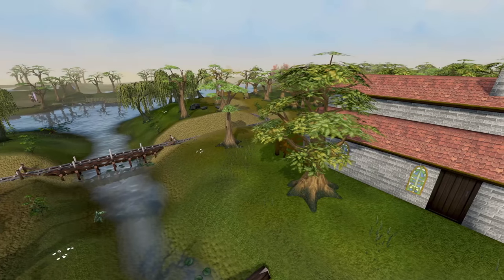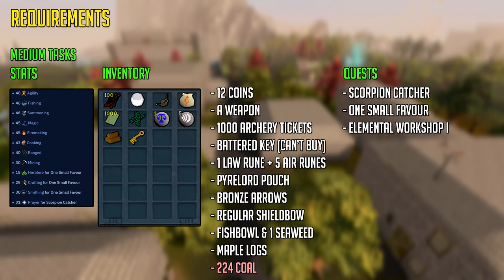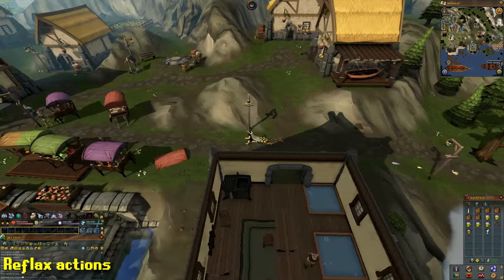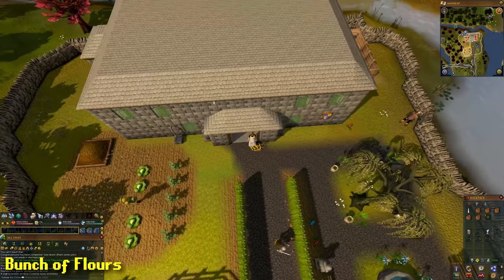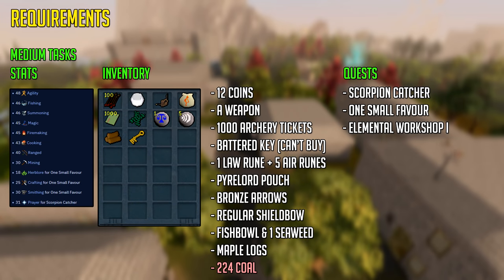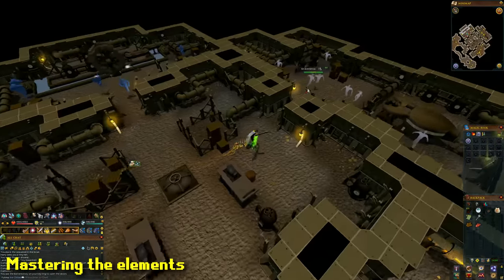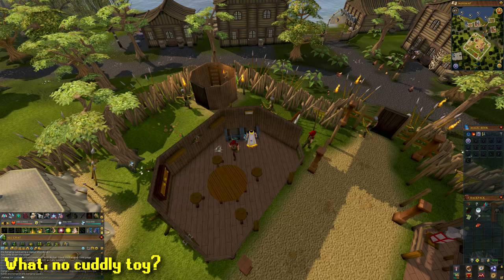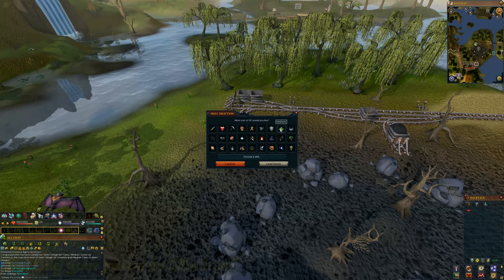Easy & Medium Seers Village tasks guide 2019 | Runescape 3